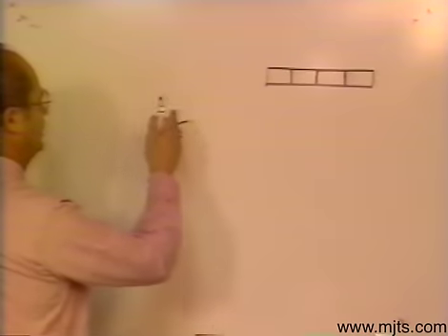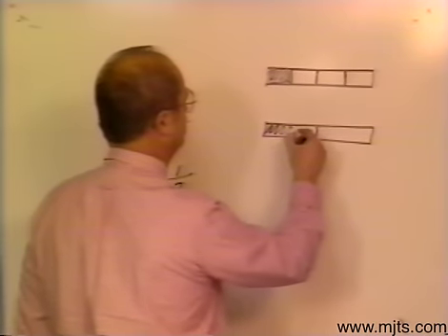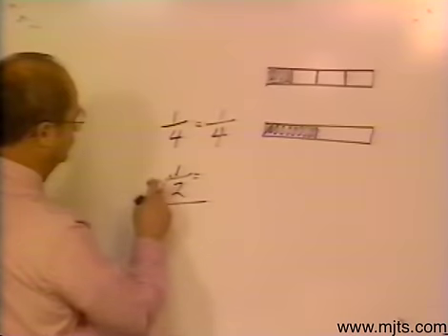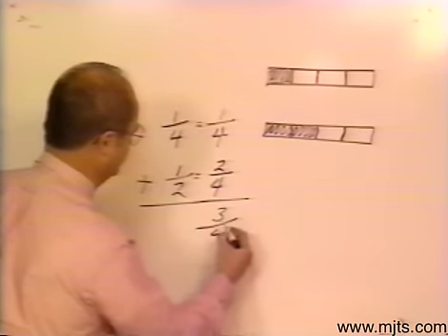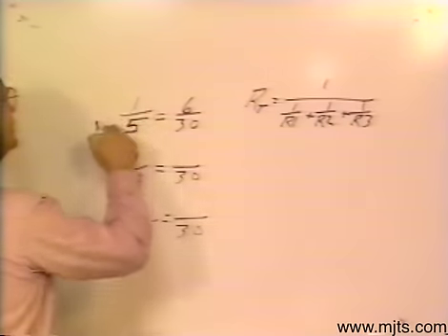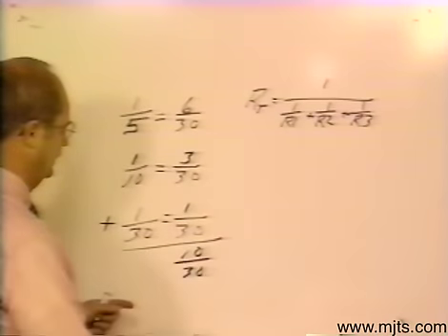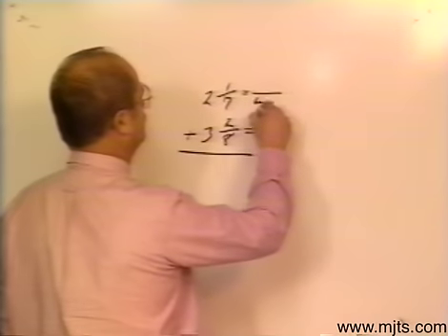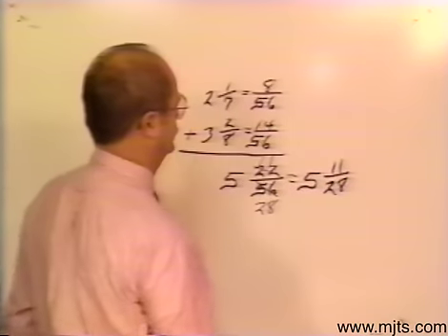Adding Fractions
Dennis Merchant video for the electrical math portion of the Merchant Job Training and Safety Program.  Book 1, Section 3, Unit 3-2, "Fractions - Addition/Subtraction."